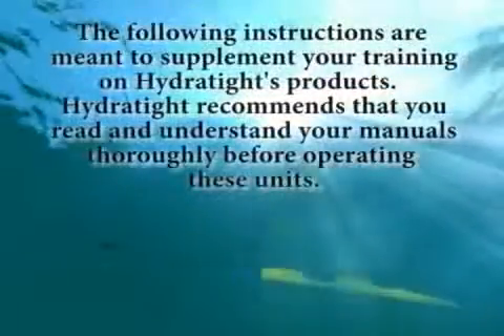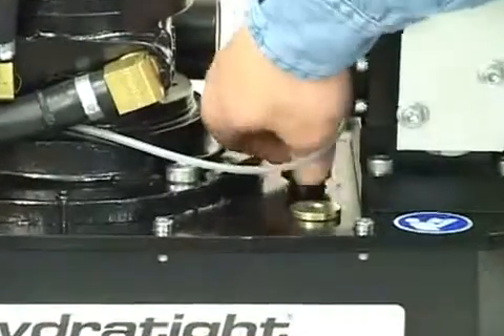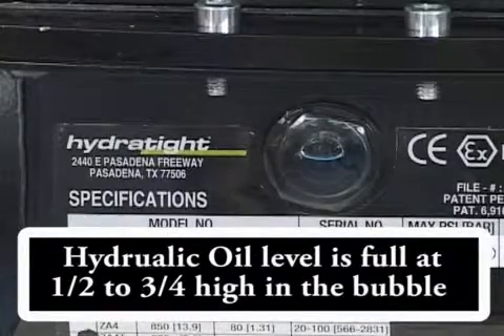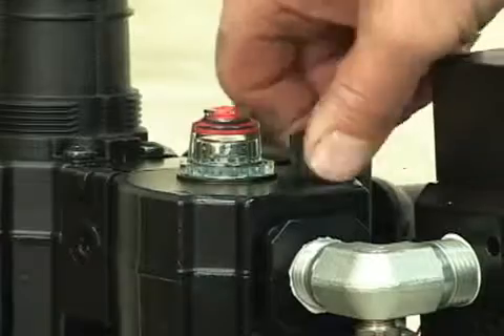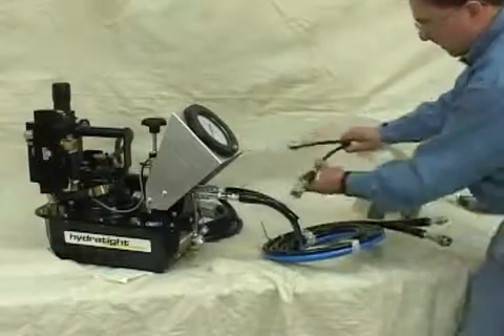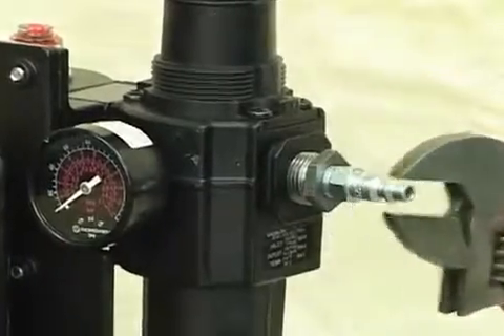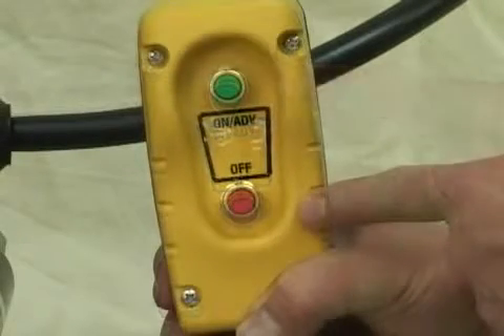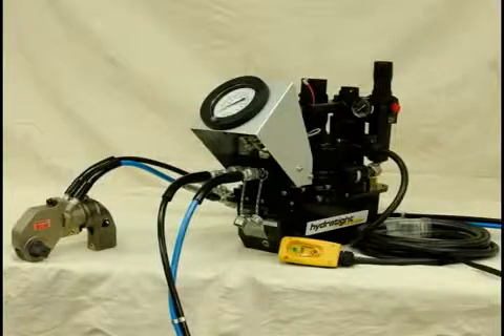Hydratight Hydraulic Pump Overview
Operation and maintenance video about Hydratight's portable hydraulic pump.